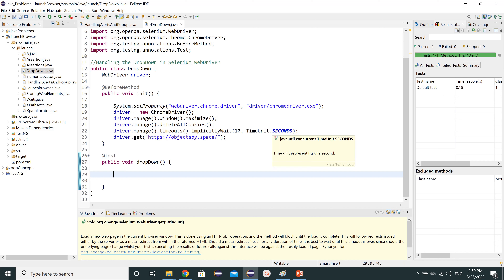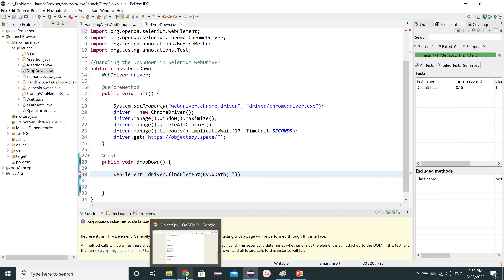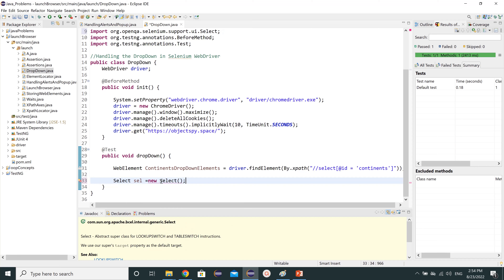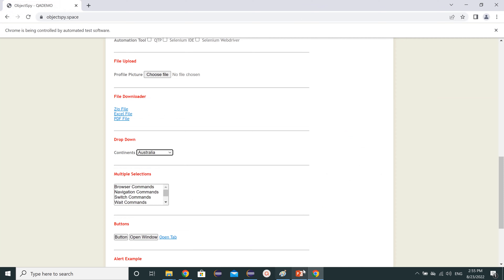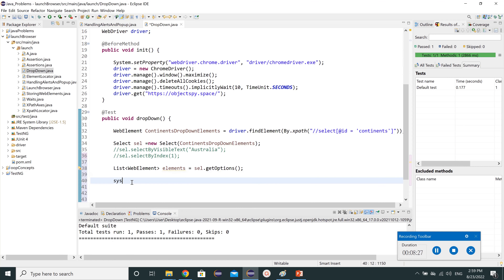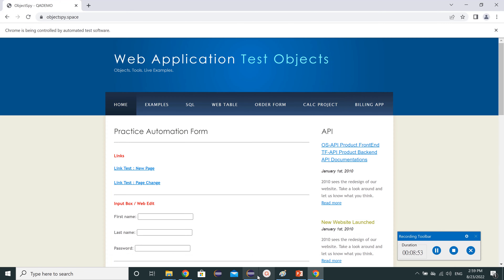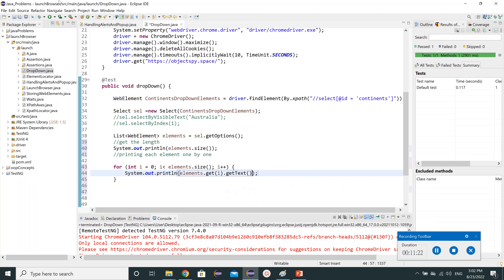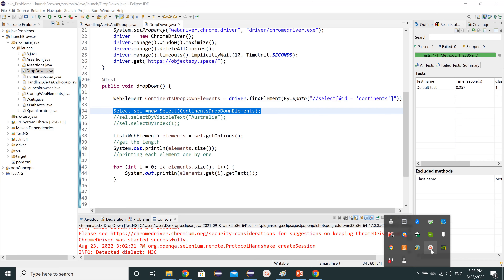How to handle DropDown by using Select class in Selenium webDriver and get the webElement List